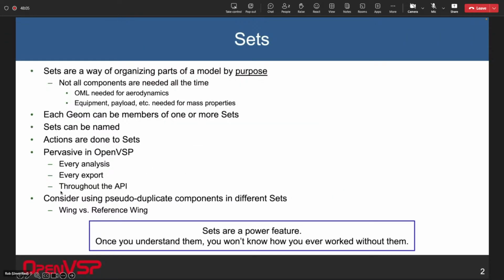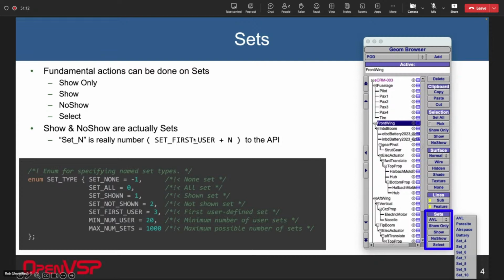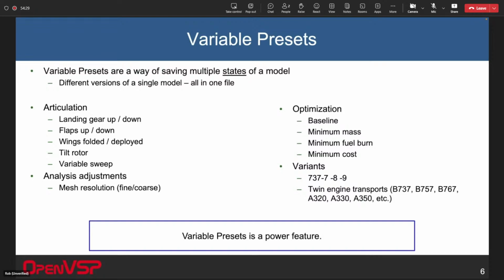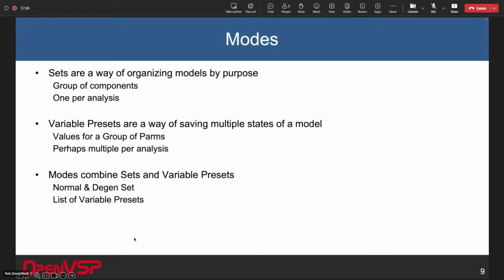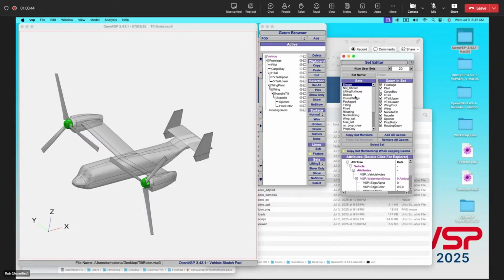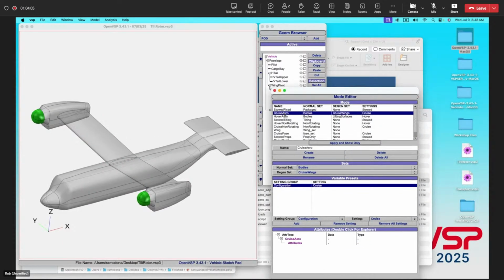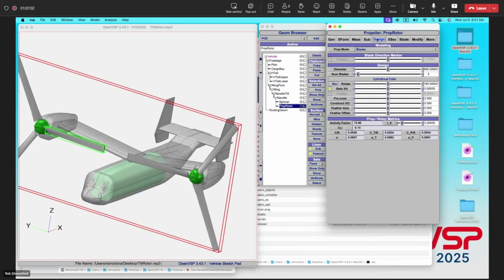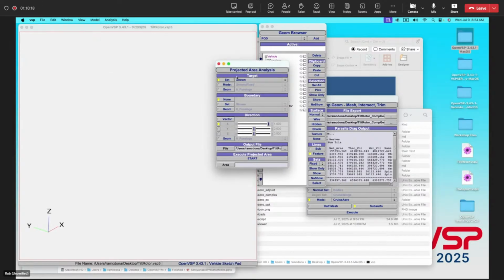2025 OpenVSP Workshop: Sets, Variable Presets, and Modes